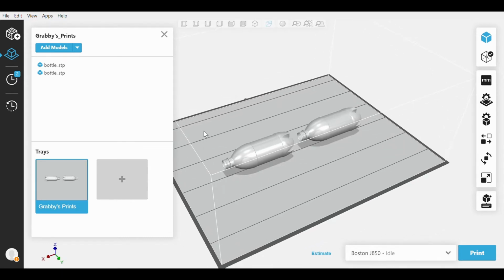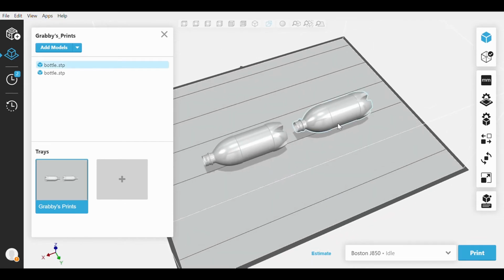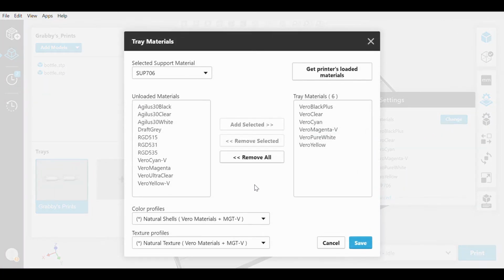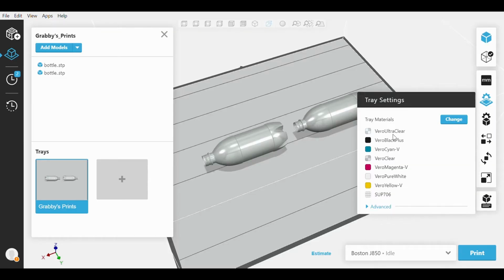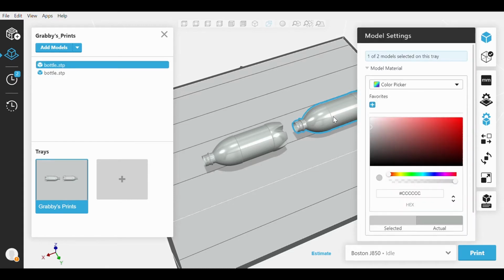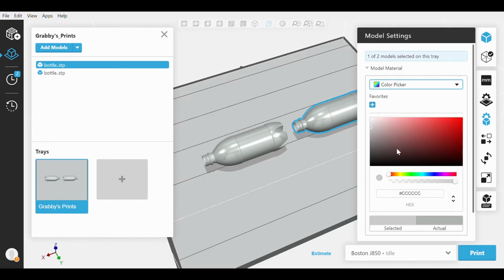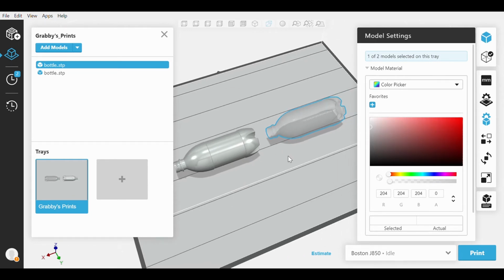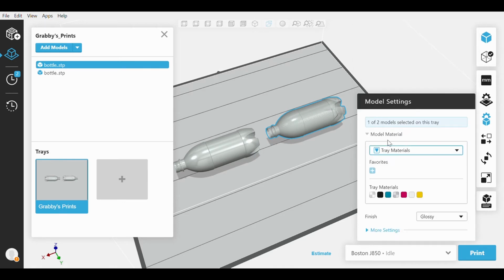How to Apply Transparency in GrabCAD Print 1.39 Version and Above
This tutorial will teach you how to navigate GrabCAD Print’s Polyjet UI so that you can apply transparency to your part, and choose whether or not the surface is glossy or matte.

This tutorial is applicable to GrabCAD Print version 1.39 and above. To follow a step-by-step version